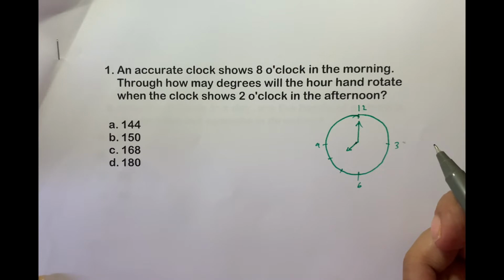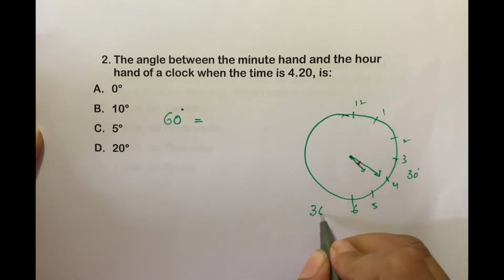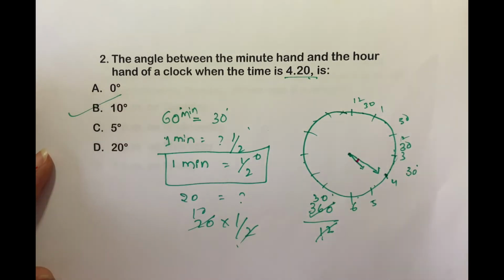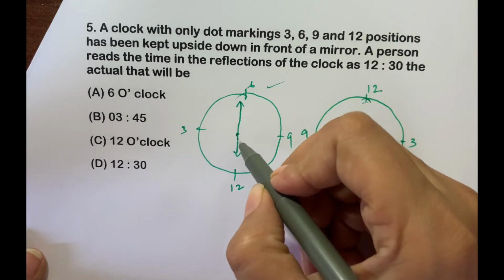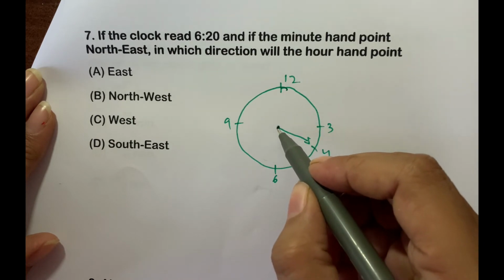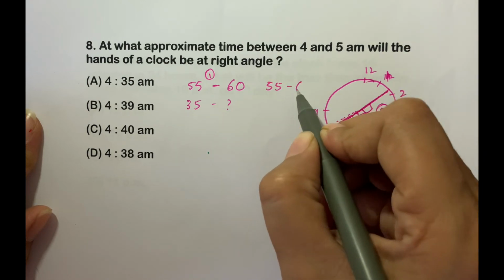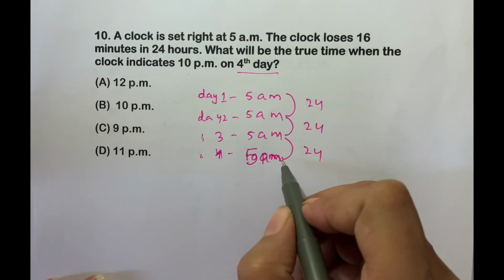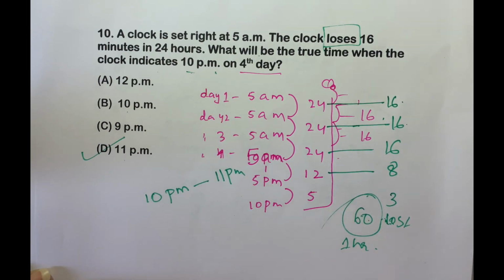CLOCK PART 5 - PREVIOUS YEAR QUESTIONS